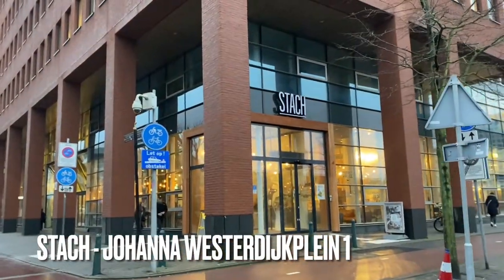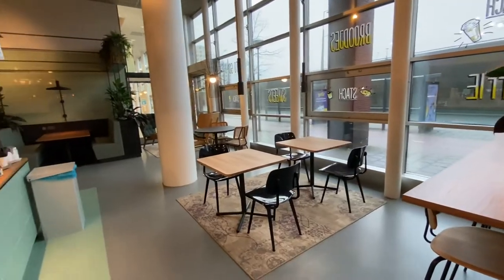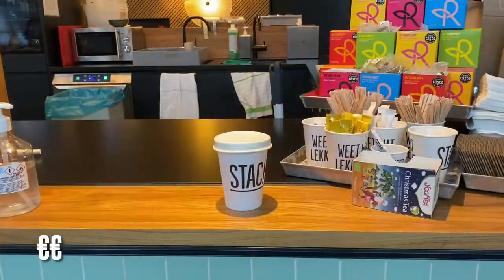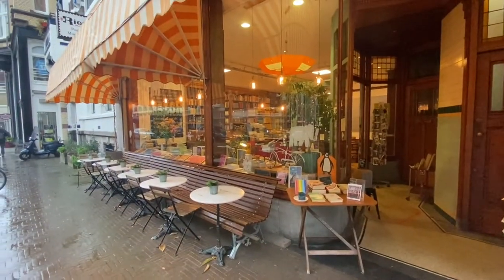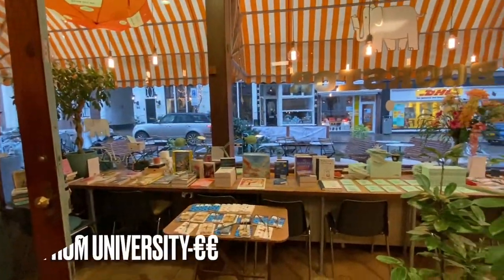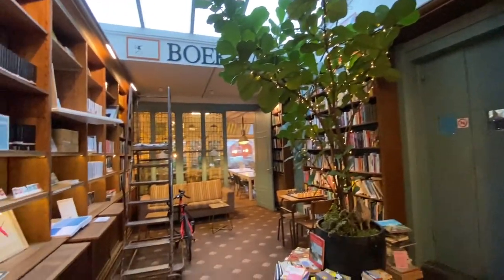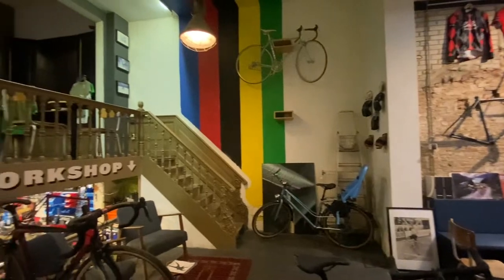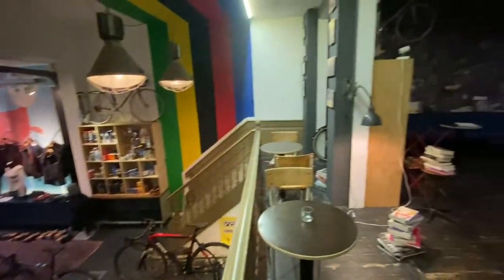Places to Study in The Hague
Things are quiet in The Hague and at The Hague University of Applied Sciences at the moment, because The Netherlands is largely in lockdown, but things will return to normal soon and for students, that doesn't just mean coming to class. It also means finding places to study both on and off campus. In this student-made video, second year student Natalie shows you around some of the best study spots in the international city of peace and justice, so you'll know where to go when things open up again.